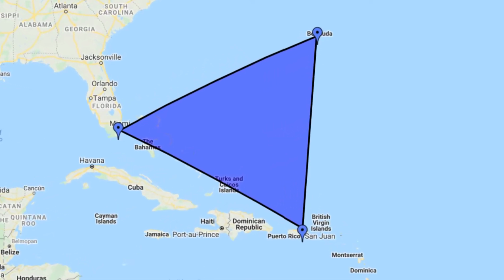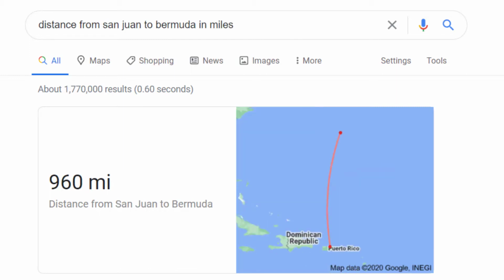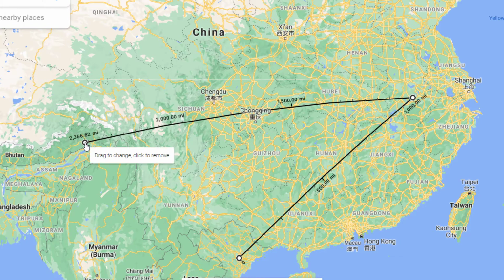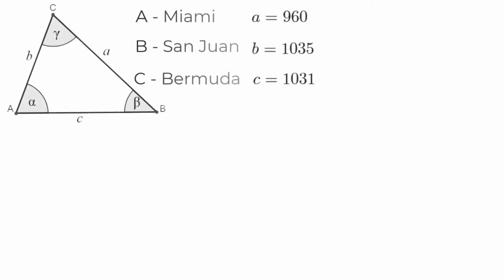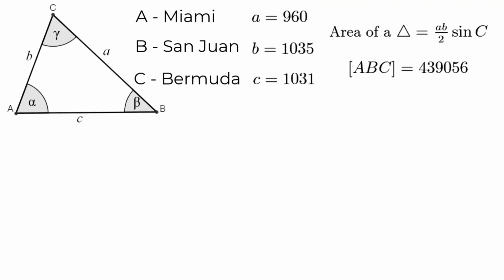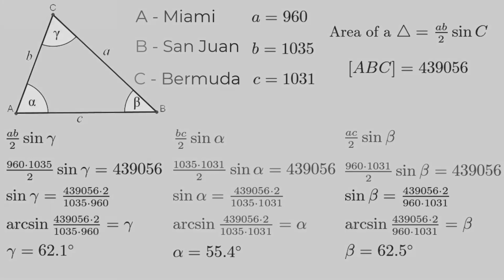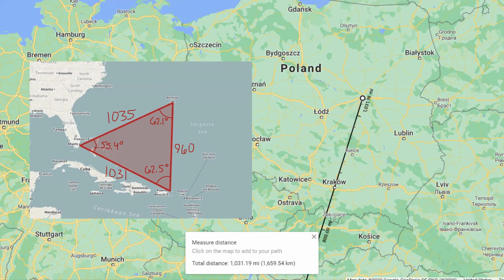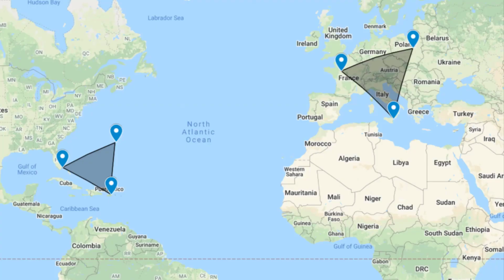Finding a New Bermuda Triangle using Math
I made this video for a project for school and thought other people might be interested in it, so here it is.